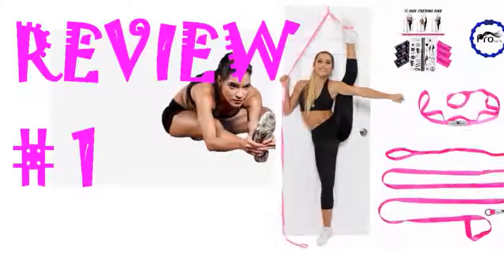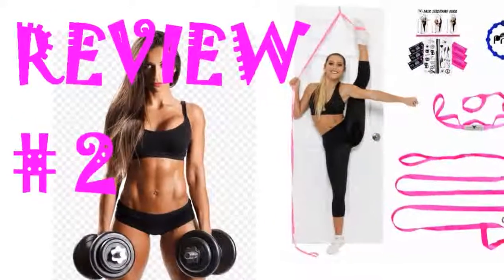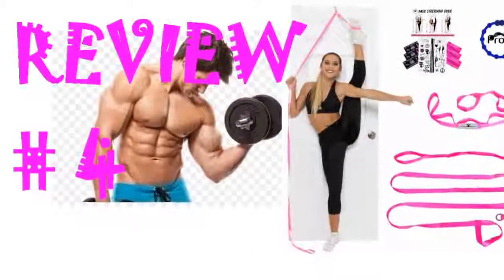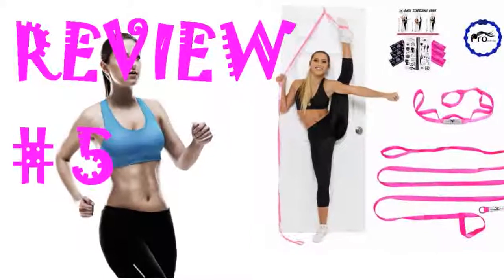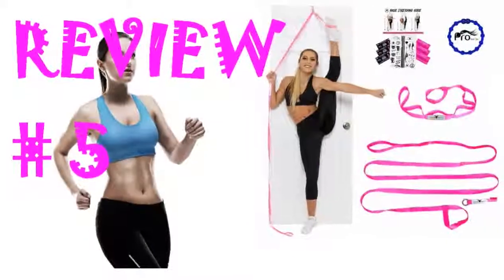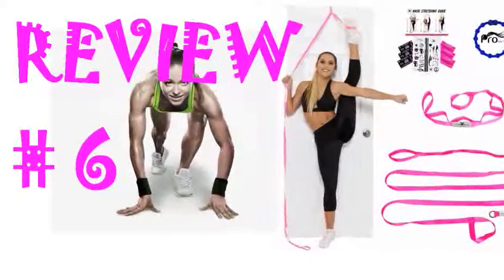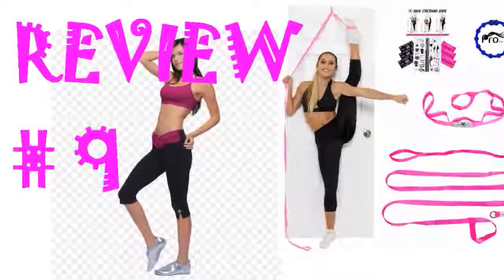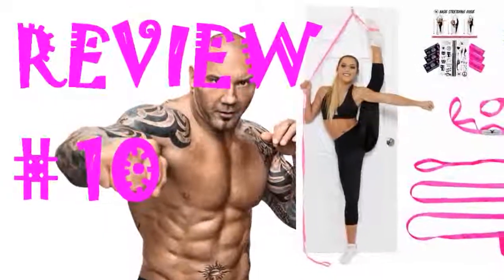10 New Thoughts About Stunt Stand Door Flexibility That Will Turn Your World Upside Down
Read My Stunt Stand Door Flexibility Review Carefully!

I purchased this for my daughter because she needed assistance with her stretching. It is her first year in competitive cheer and wants to be a flyer. This item will help her get there. It is made of good quality materials and is simple to use. The only thing I have to help her with is the initial setup on the door because she is to short to reach the top. I would suggest that you place it closer to the hinge side of the door so most of the pull is on the hinges. I have suggested this product to other parents at her gym and they also agreed it was a great investment. Parents no longer have to help with the stretching because the individual can do it themselves.
New Stunt Stand Door Flexibility
What Other Peaoble Think About Stunt Stand Door Flexibility